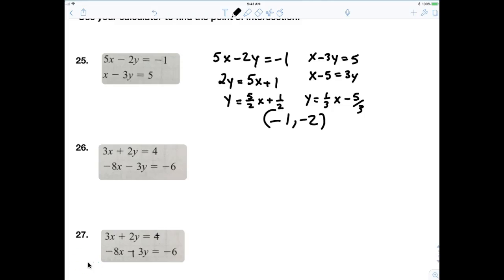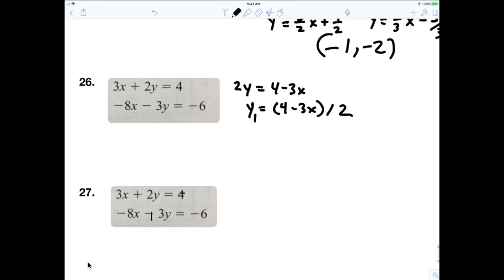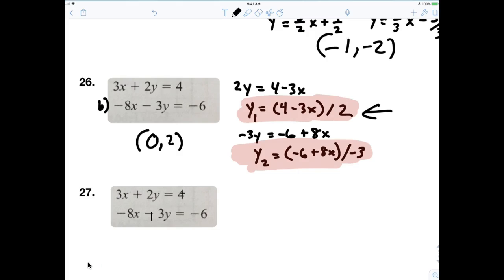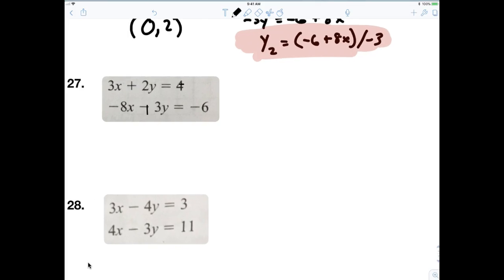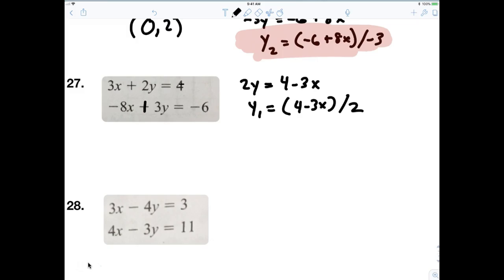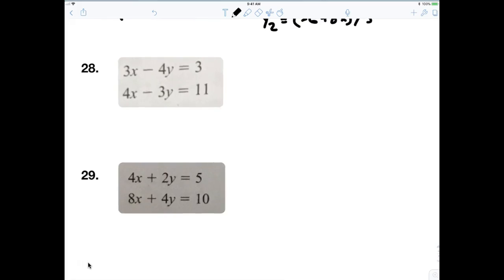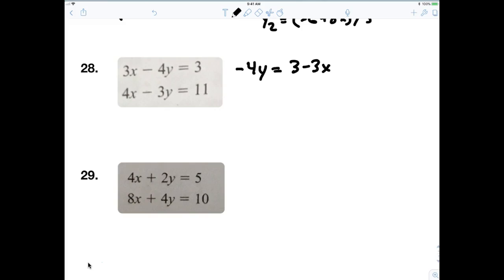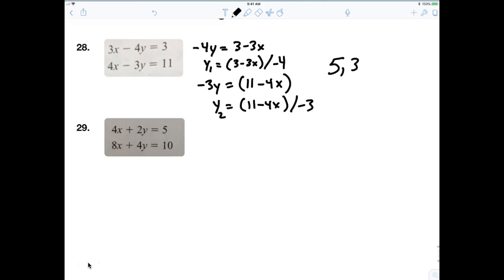part 2 graphing calculator